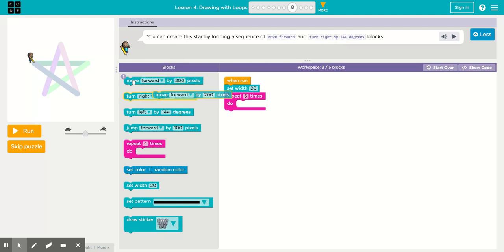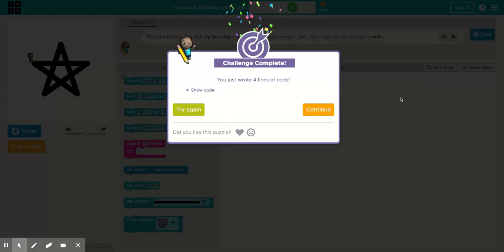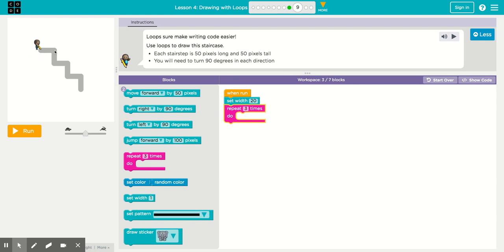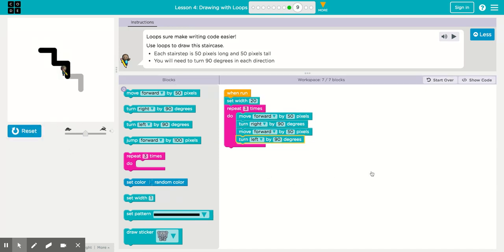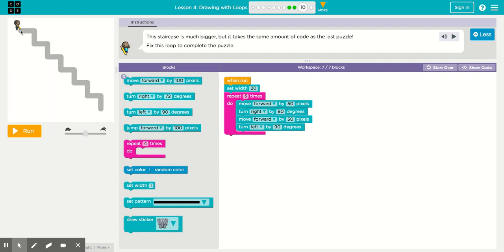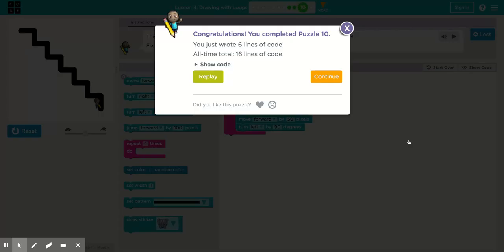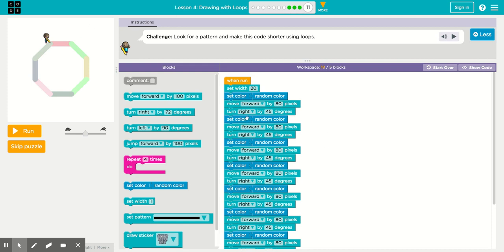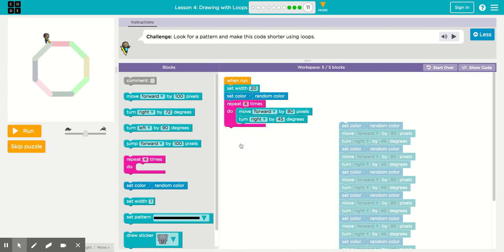Lesson 4: #8,9,10, & 11 (Code.org: Course F)